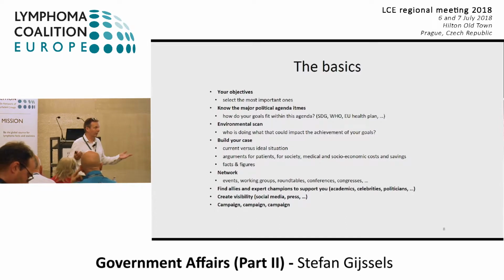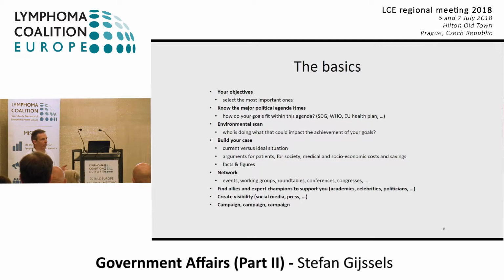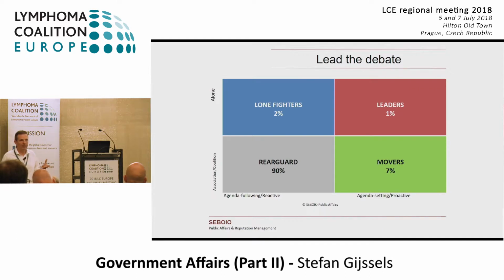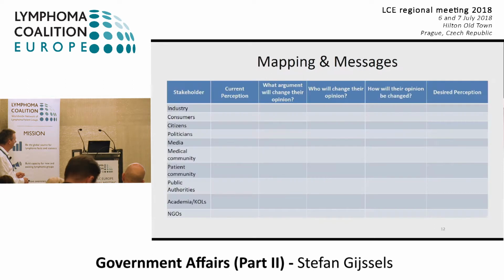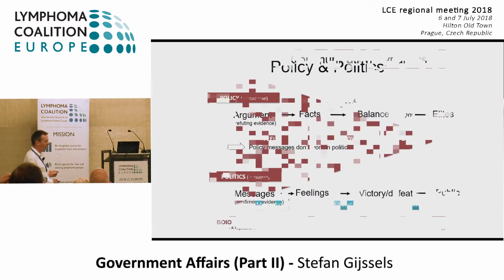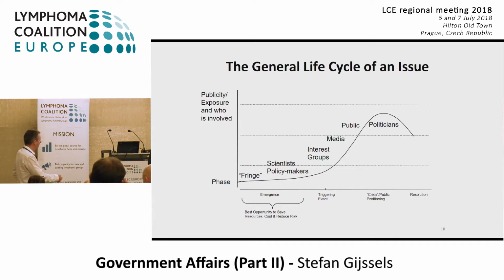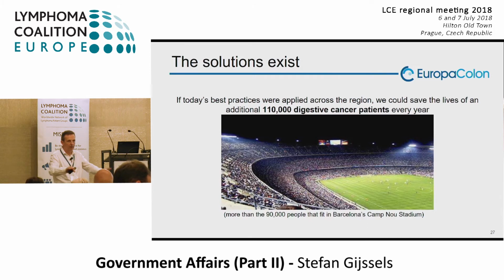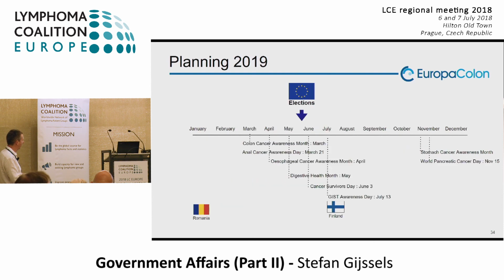LCE Regional Meeting 2018 - Stefan Gijssels Part 2